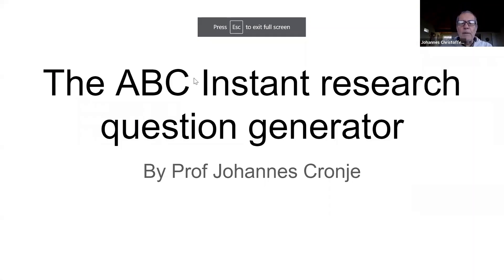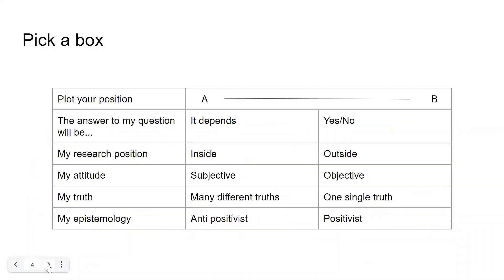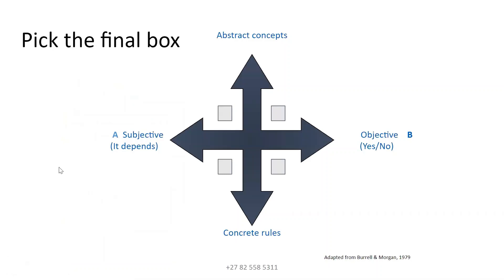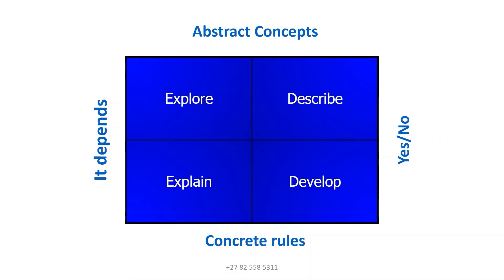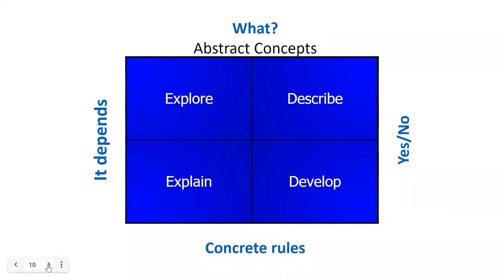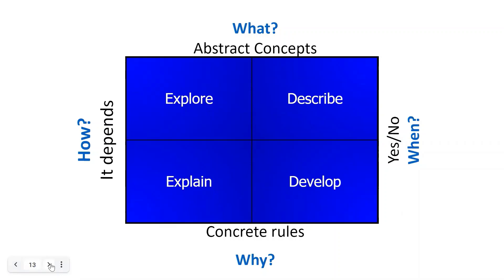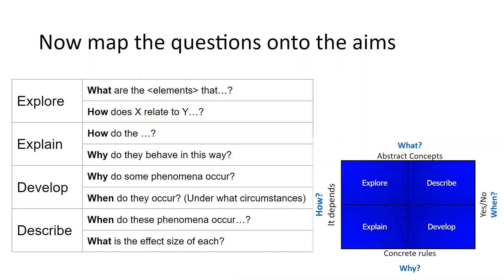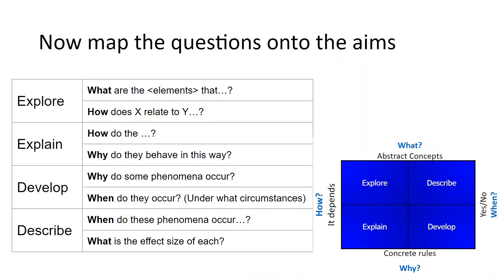How to match your research aim and your research questions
How to match your research aim and your research questions. Based on the work of Burrell and Morgan.